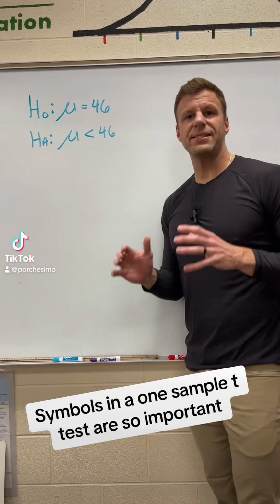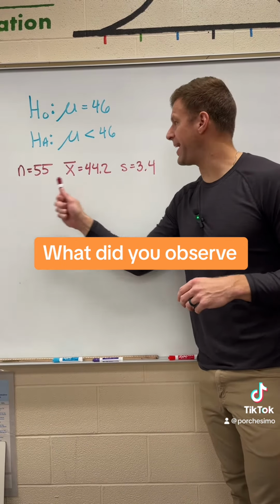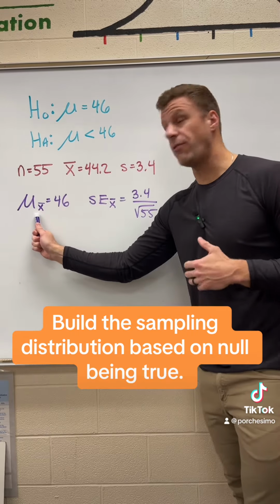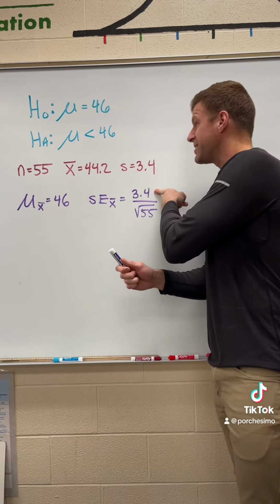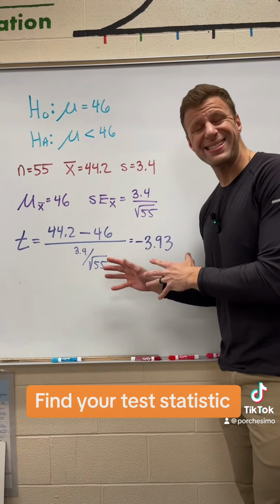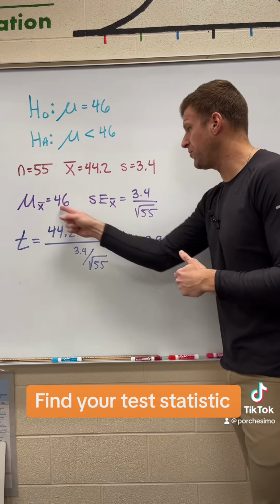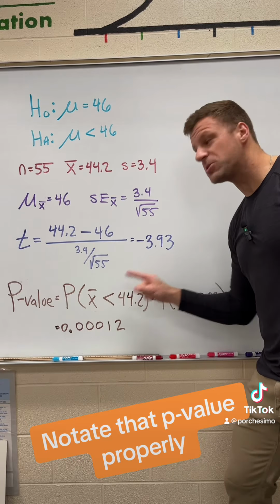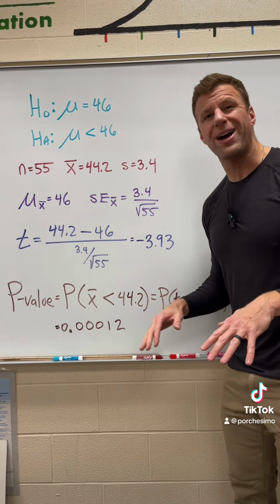Symbols in a t test are important